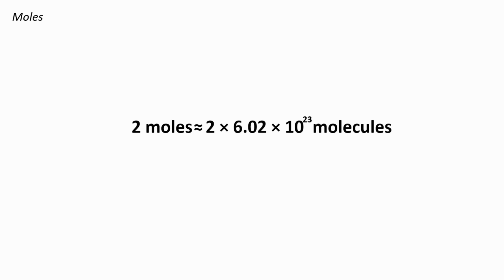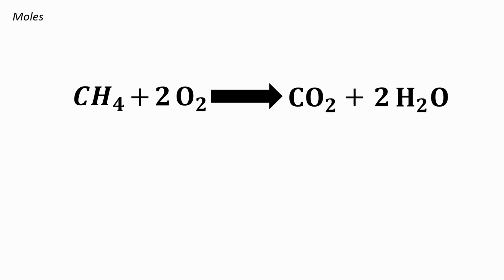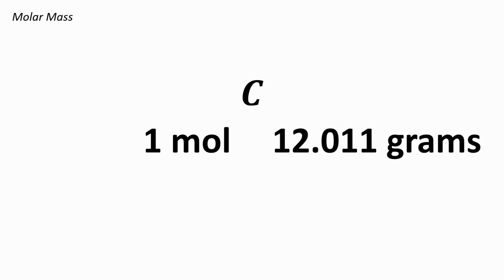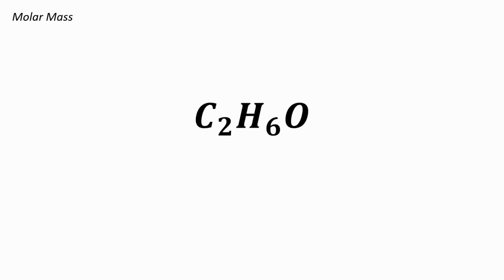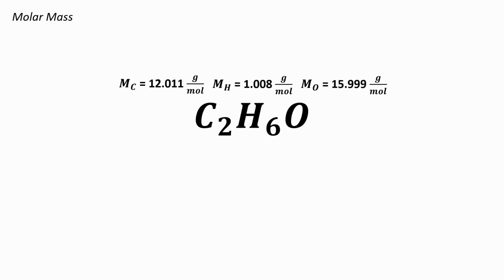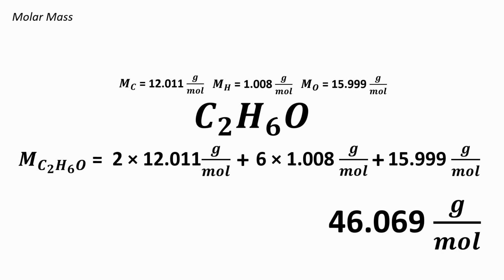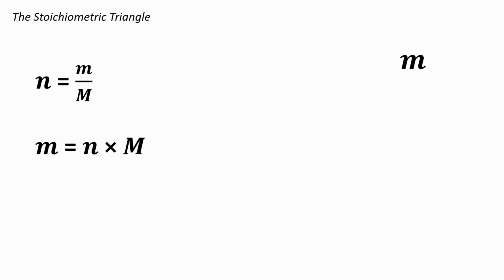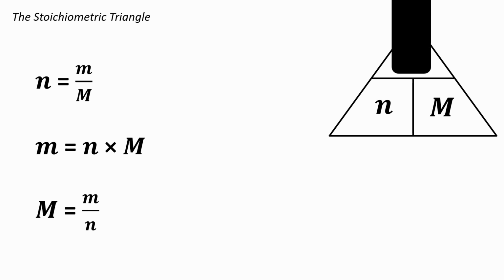Stoichiometry - Topic Explained - HSCE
If you're looking for the video on solutions, then it unfortunately isn't out yet. I apologize for the inconvenience.

00:00 Intro
00:10 Moles
02:16 Molar Mass
04:41 The Stoichiometric Triangle
06:22 Outro